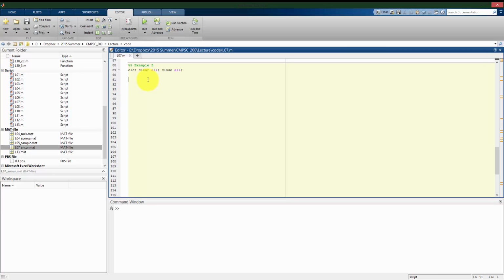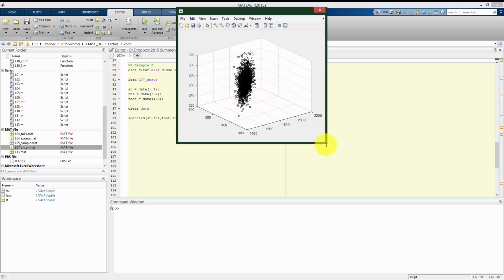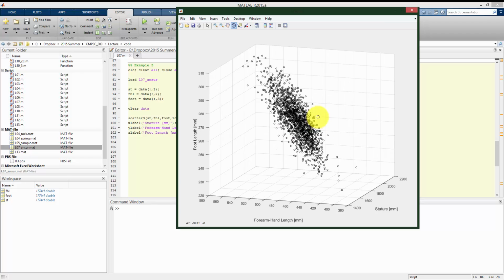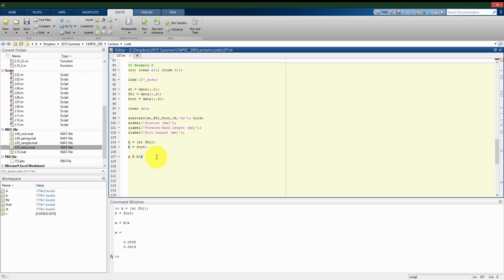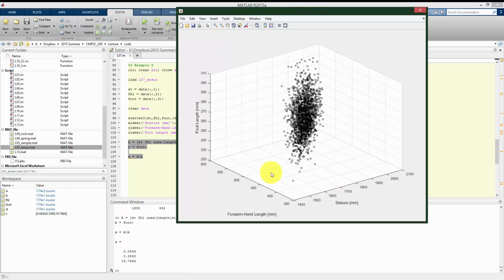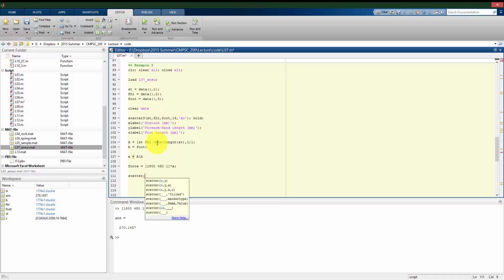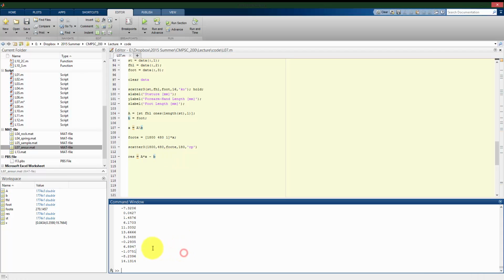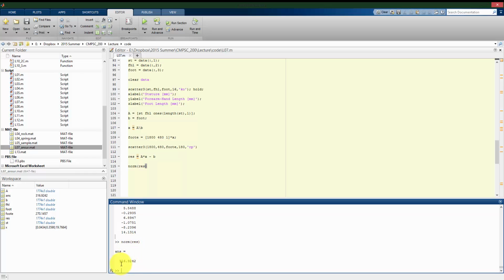CMPSC 200 07 J Computing linear regression on a large sample of points